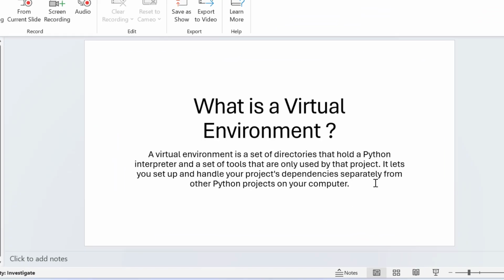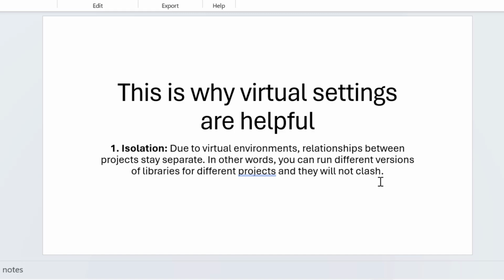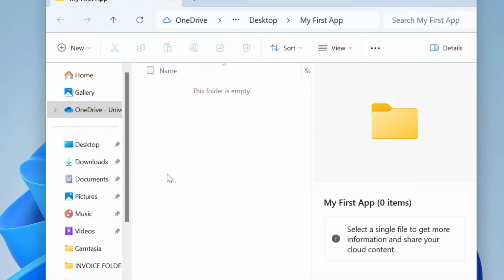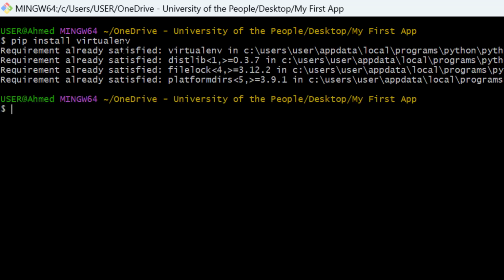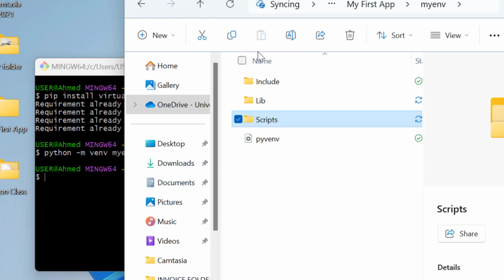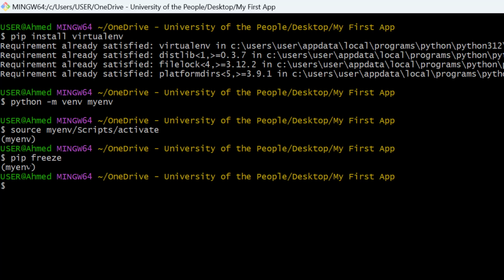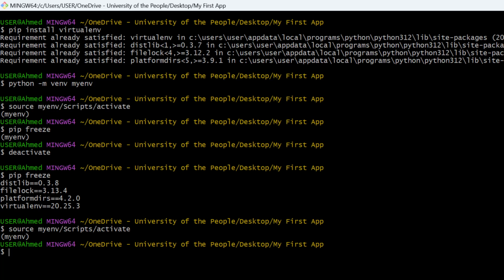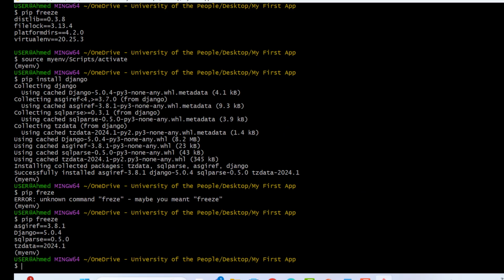How to install a Virtual Environment on Your System for Python Project [2]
Hello Everyone! Today in this video I am going to step by step guide you on How to install virtual environment for your real Python Programming. Delivered by Mohammed Shehu Ahmed.

This launches the Visual Studio Code.